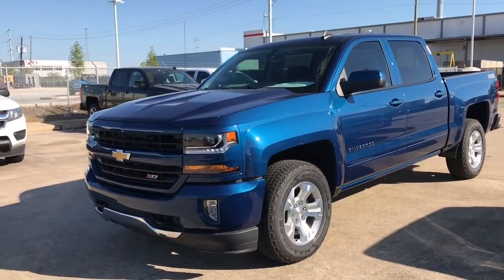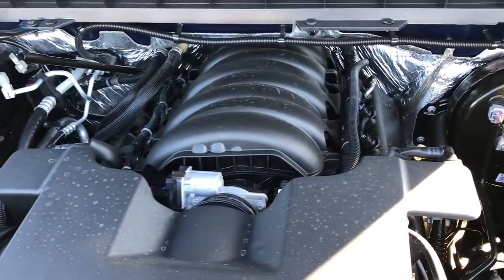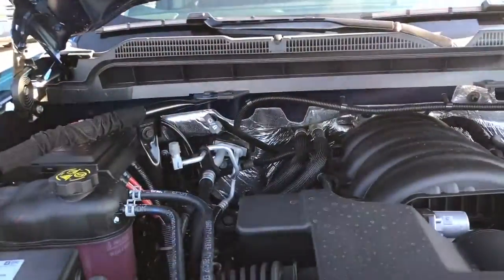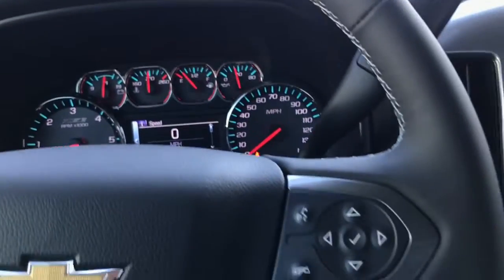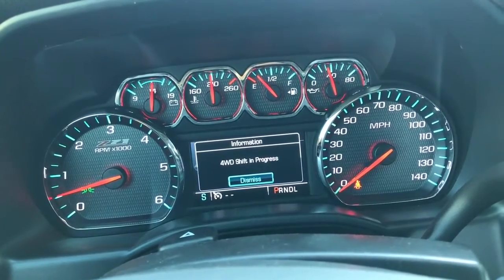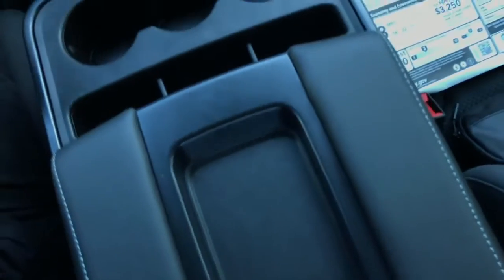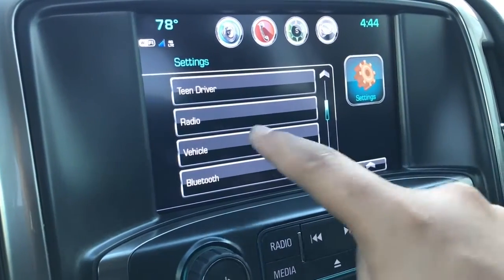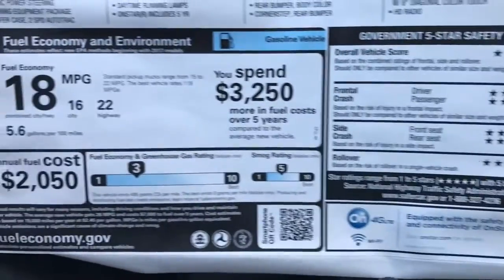2018 Chevrolet Silverado LT Z71 5 3L V8 - interior Exterior and Drive - CAR review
2018 Chevrolet Silverado LT Z71 5 3L V8 - interior Exterior and Drive - CAR review
The channel will update videos about super cars, new cars, cheap cars, car rankings, car evaluation on weekdays looking forward to your companionship.
Jacker 007 is a channel for sharing information and knowledge about cars. We look forward to your support.